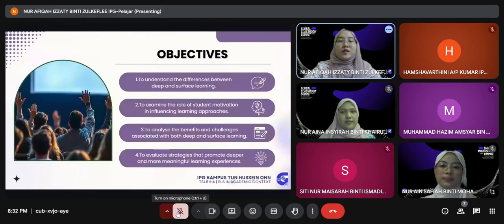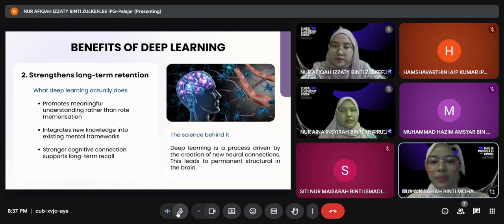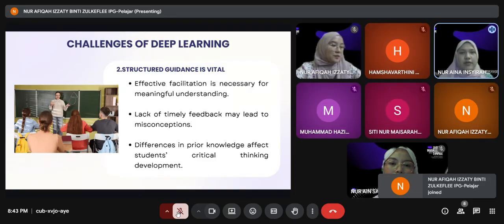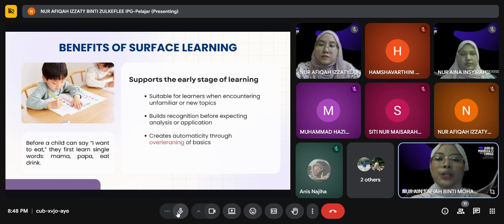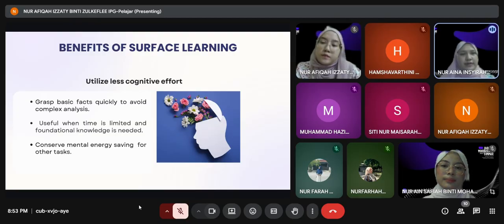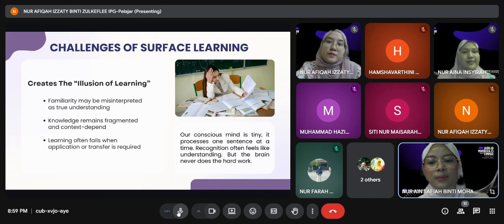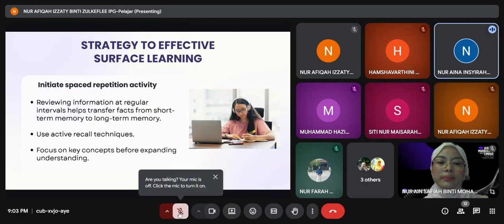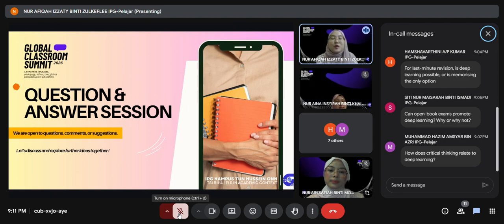TALK SHOW TSLB1114 - STUDENT MOTIVATION & LEARNING APPROACHES: DEEP VERSUS SURFACE LEARNING